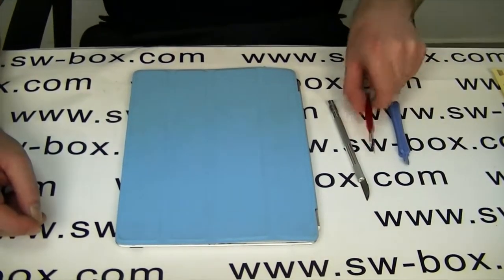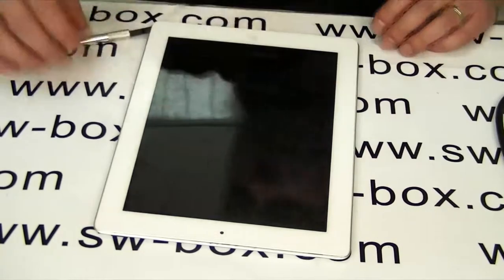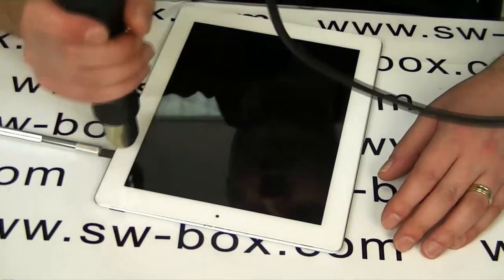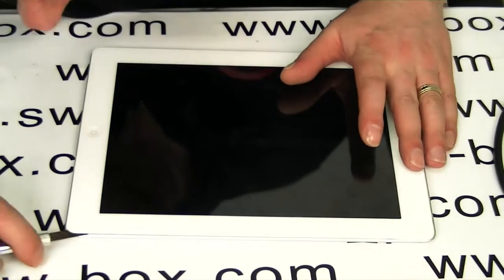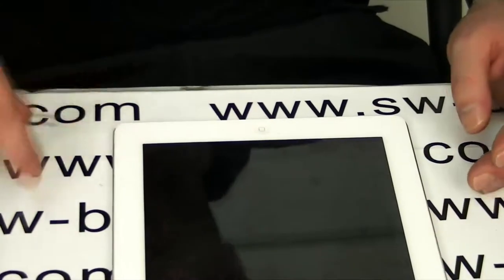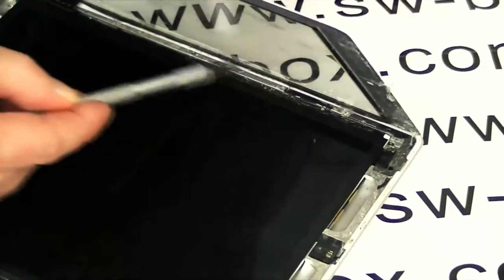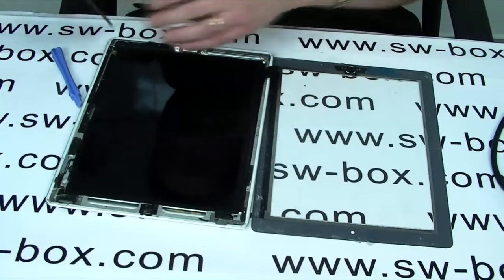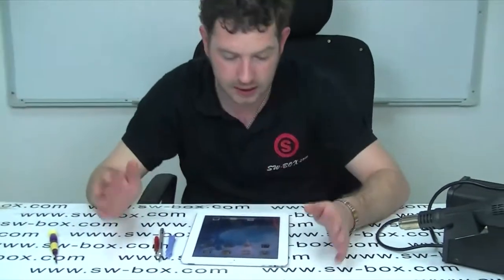iPad 2 Tear Down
In this episode, SW Box.com's very own tech expert, Neill "The Apple Ninja", shows us how to tear down iPad 2, With his patient manner and engaging character, Neill offers step by step detailed instructions, tools selection and usage, beginning to end complete walkthrough, and revealing camera angles for a comprehensive look at how to tear down iPad 2, As always if there are other videos you'd like us to make, just leave Neill a comment. If you have any questions about our products, just leave Neill a comment. If you like the videos, please leave Neill a comment. If you think the videos suck...er in that case, maybe just offer us some constructive criticism. Cheers!